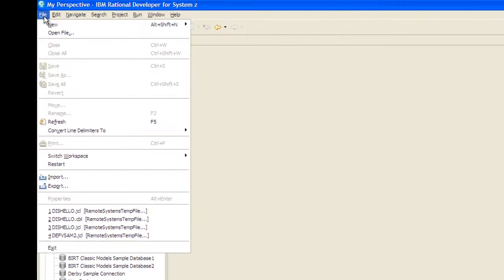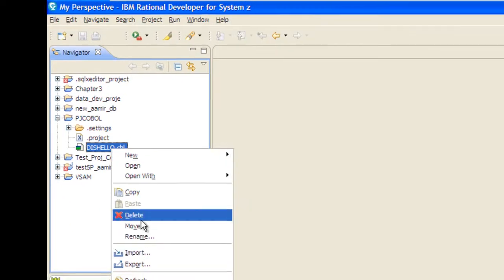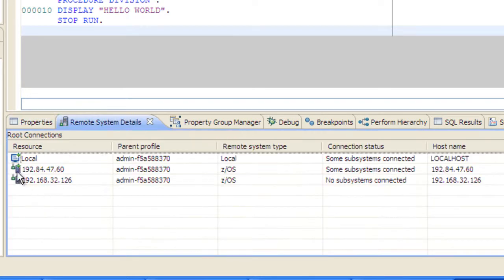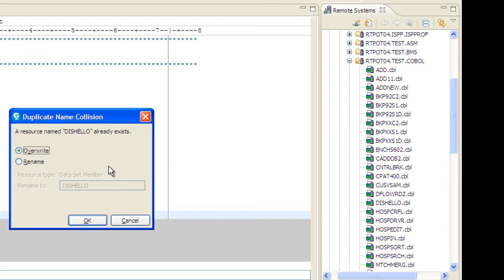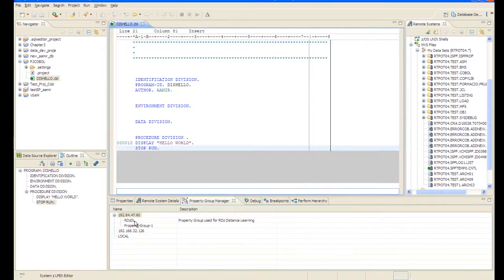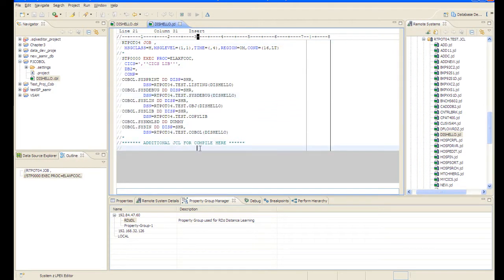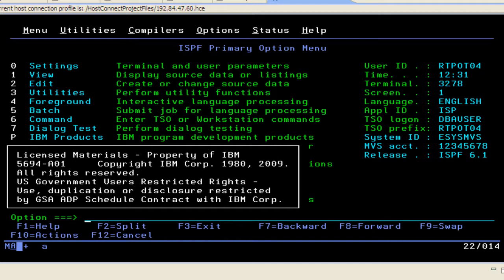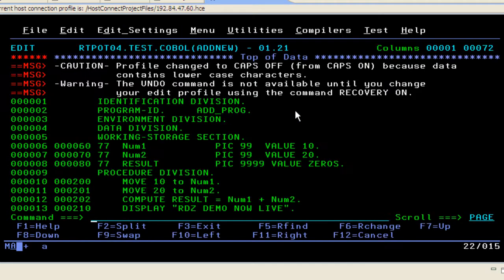rdmain.mp4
RDz vs Mainframe - Royal Cyber